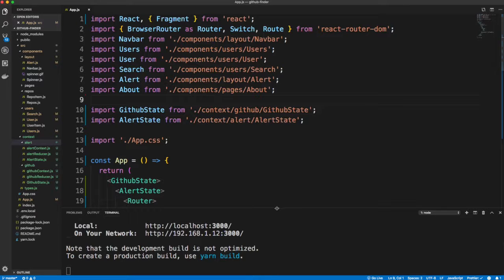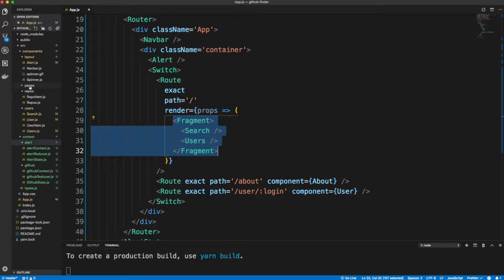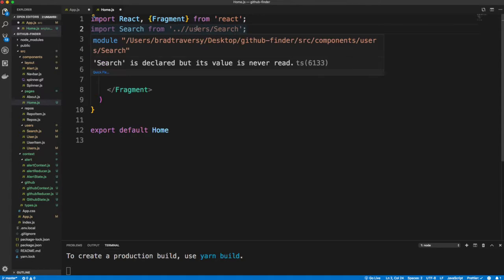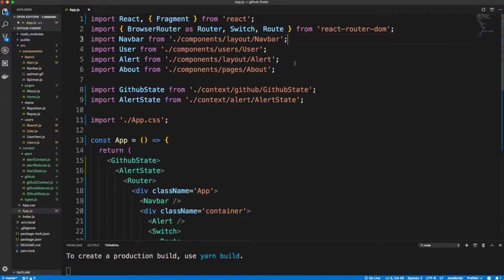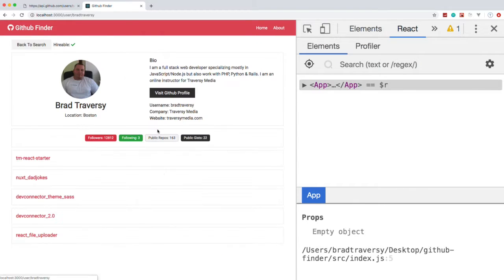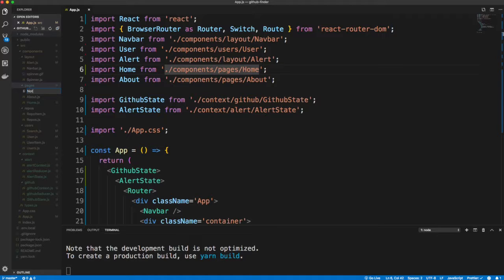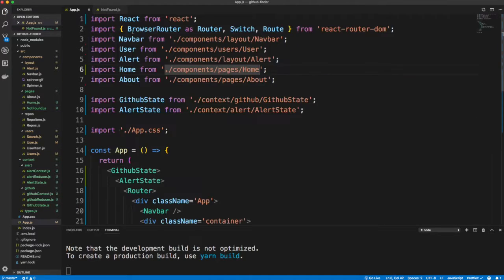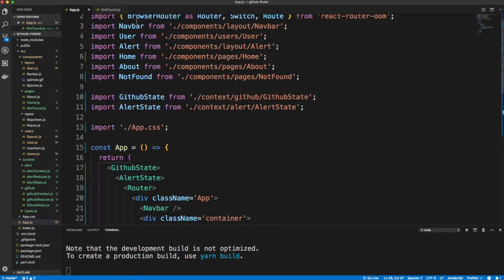32 Home NotFound Components